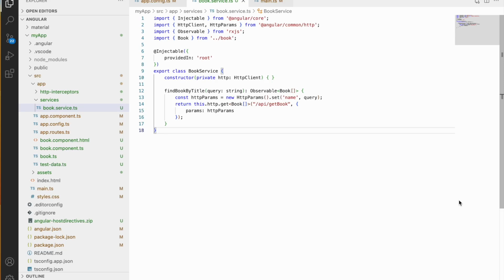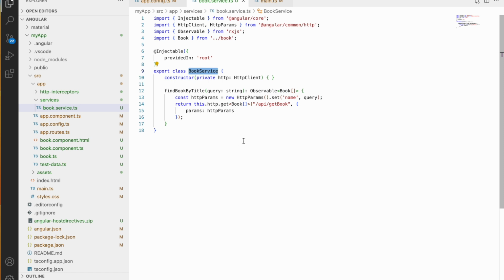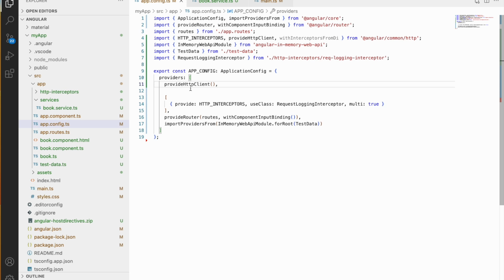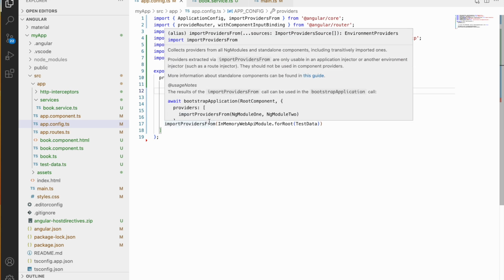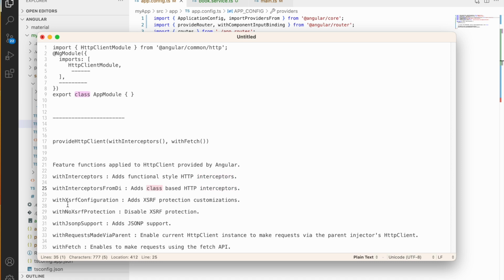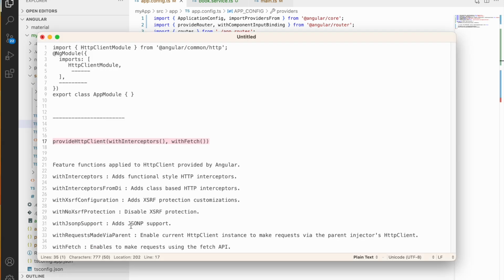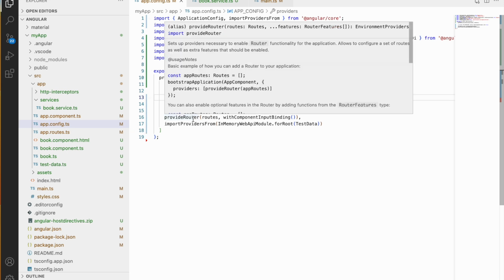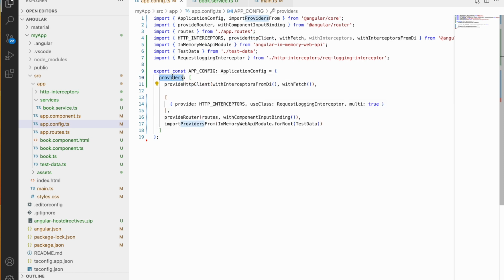Angular Standalone : provideHttpClient()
In Angular standalone application, we need to provide HttpClient for dependency injection using provideHttpClient(). It provides HttpClient with default configurations. To add other configurations, we can pass feature functions to provideHttpClient().